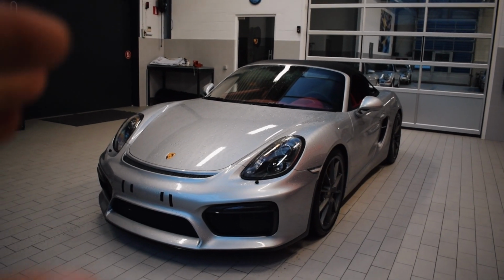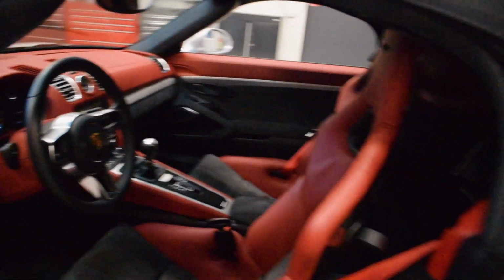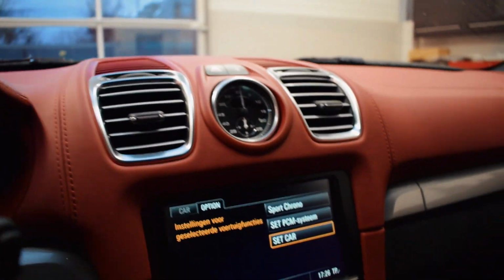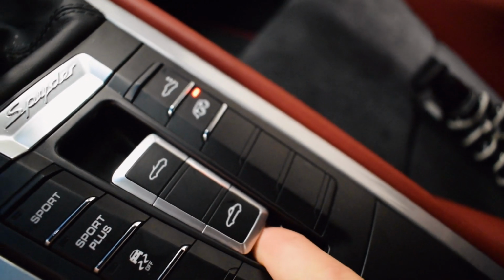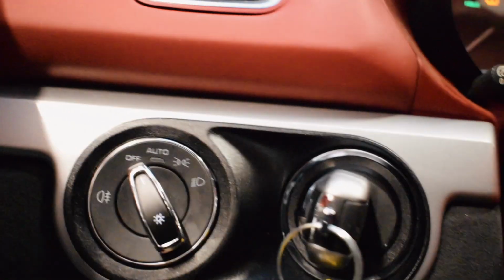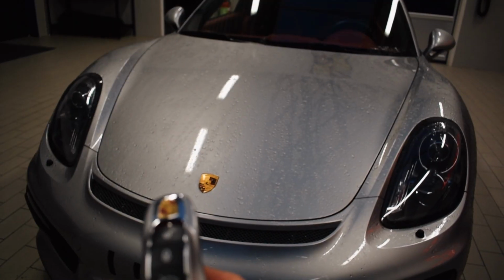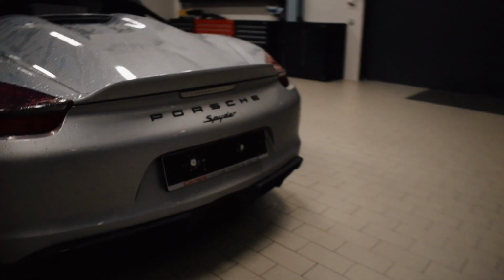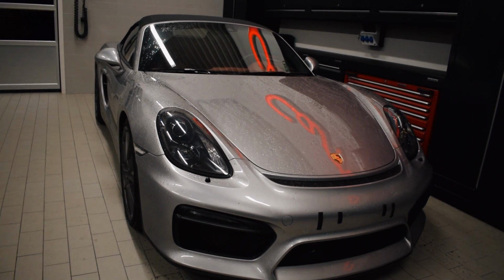2015 Porsche Boxster Spyder In Depth Review | Sound [Best Of Naturally Aspirated]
In this video I review the stunning boxster spyder from Porsche. I had an absolute blast doing this review! Thanks again to the people from Carrera Motors Porsche Centre East-Flanders! Unfortunately i couldn't get any revs, but there are already enough videos on the internet with the sound of these cars ;). Hope you enjoyed!